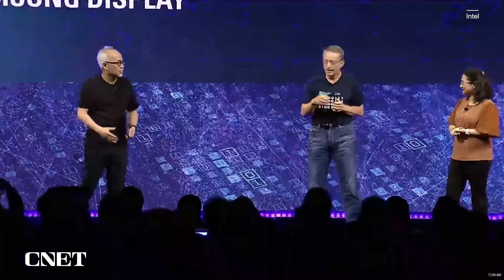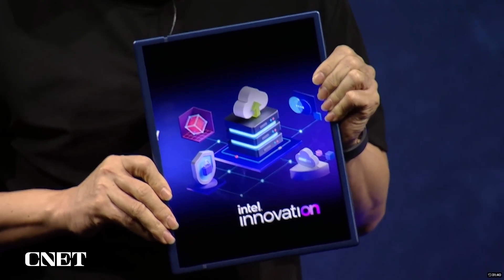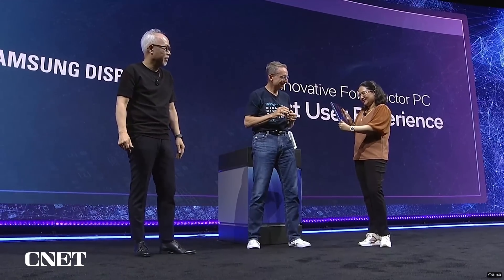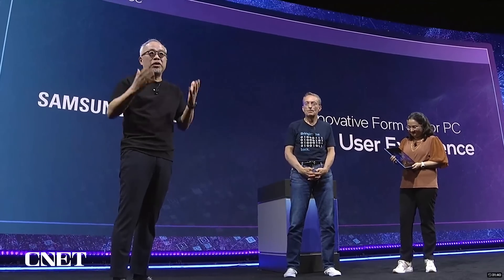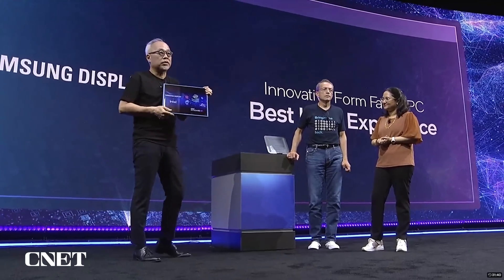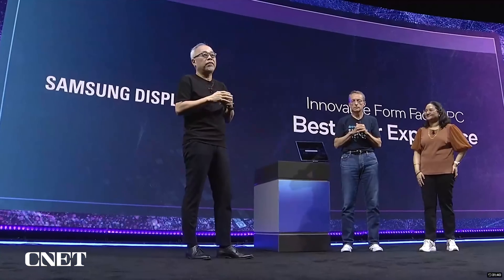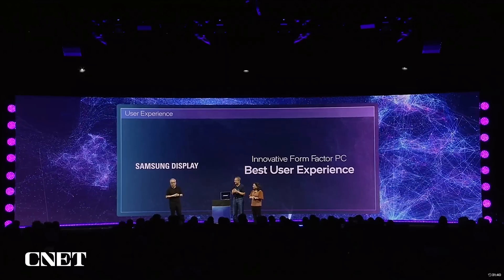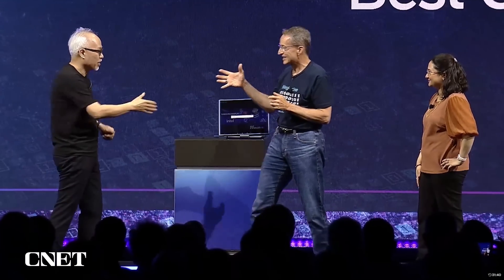Watch Samsung Reveal 'Slidable' 17-inch PC (Intel Innovation Event)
At Intel Innovation 2022, Samsung shows off a new PC with a screen that can shift from 13 inches to 17 inches. The company says it's the first ever such device.